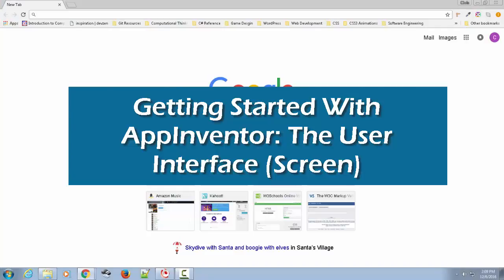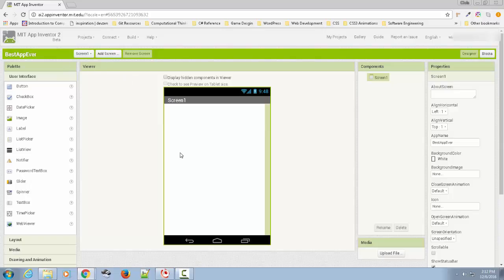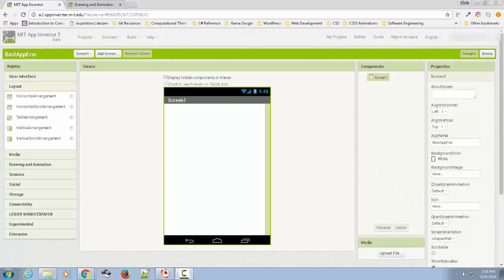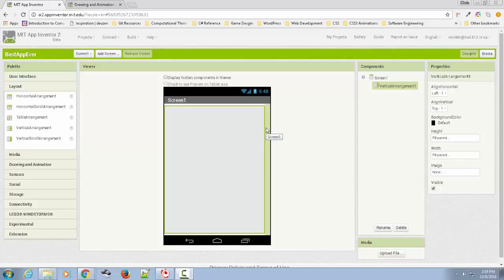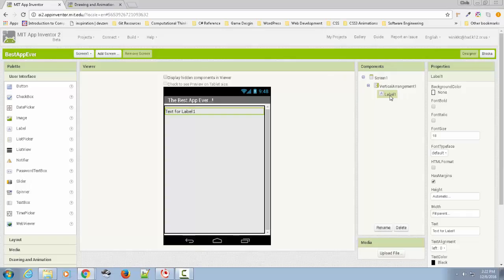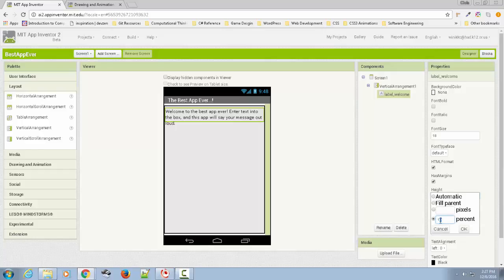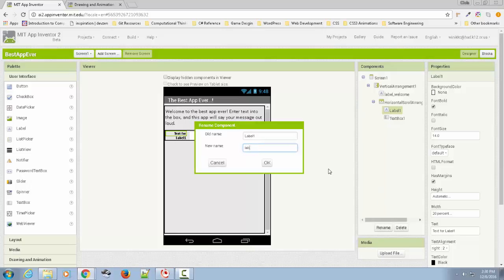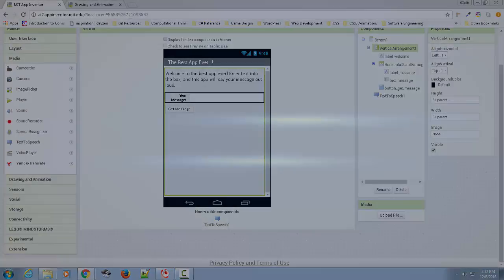Getting Started With AppInventor Part 1: The UI Screen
This video explains how to create an Android App screen (User Interface) using MIT's AppInventor 2. I cover how to sign in, create a project, and create a simple app screen with a title, label, input box, and button.

The purpose of the app: type a message into a box, and click the button to have the app say your message out loud.

I also show how you can use the layout elements to position your UI elements and modify the properties of each element.